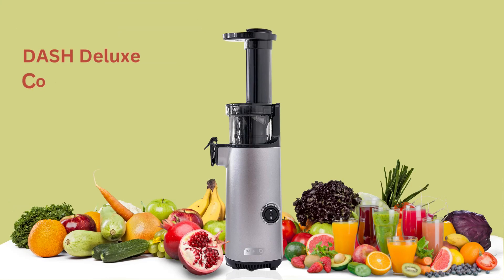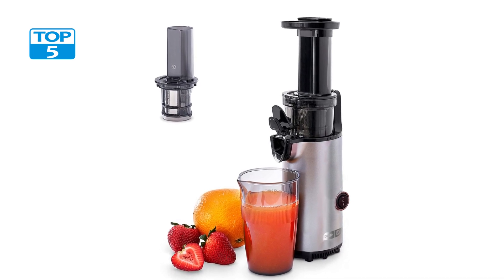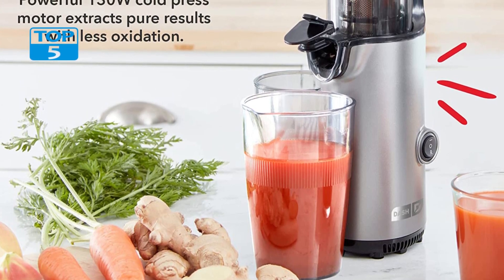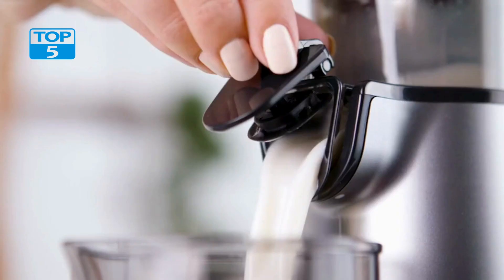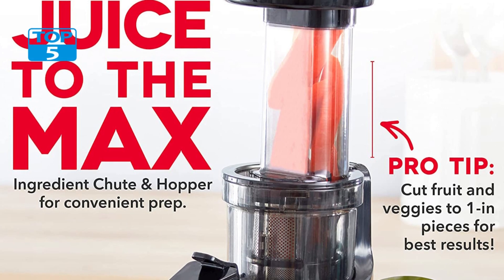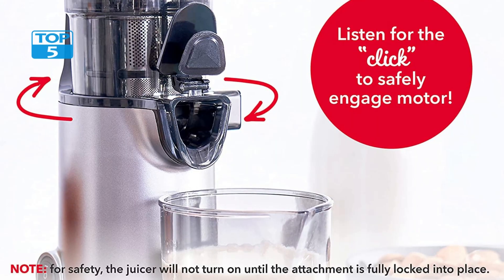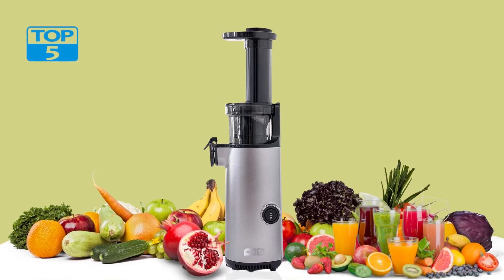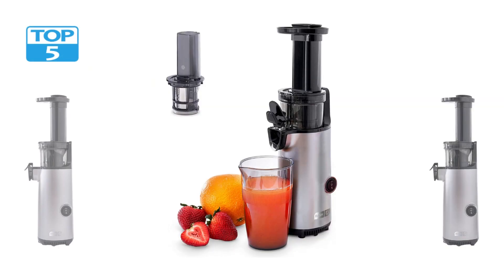Best Manual Juicer Machine For Vegetables & Fruit Picks In 2024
( Product Link 👇 )